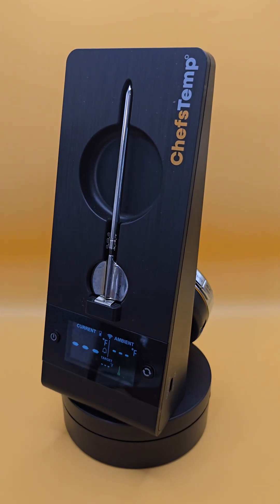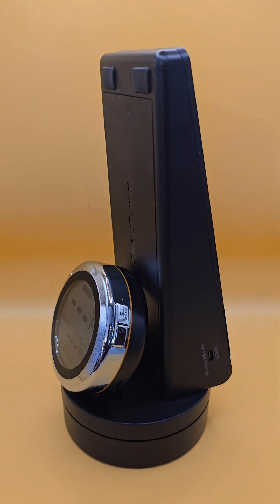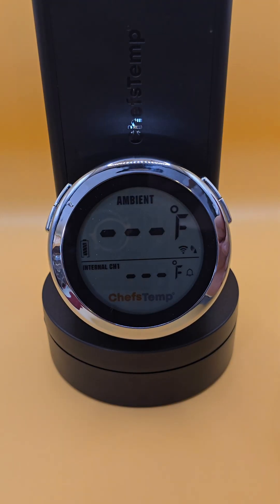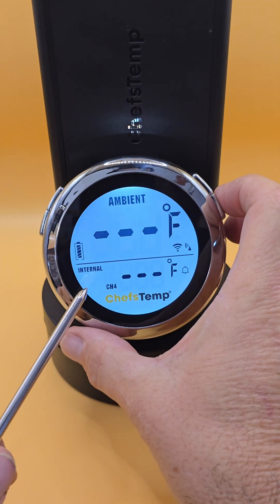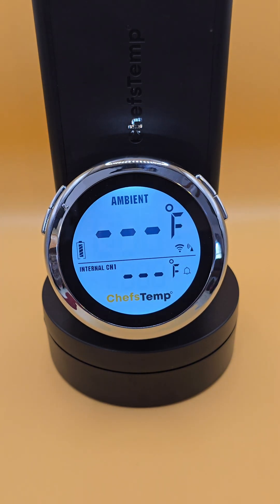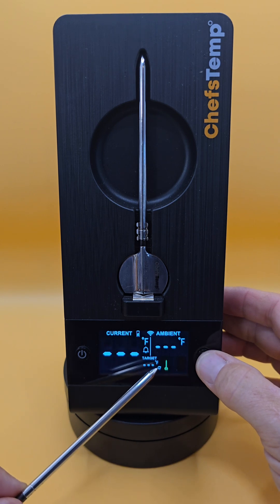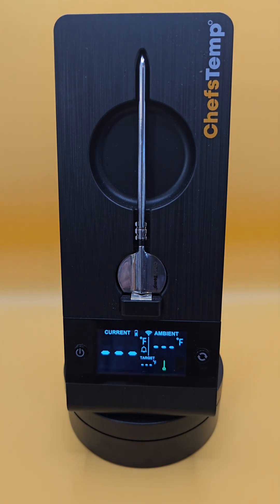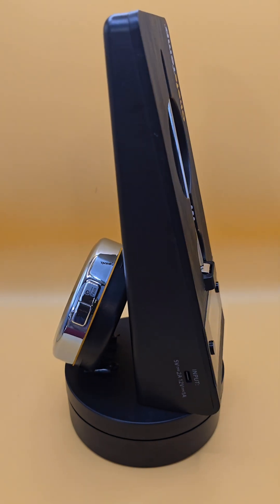ProTemp S1 & 2 Plus: Loop Display Mode Explained – Not a Probe Disconnect Issue!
Discover the Loop Display Mode in ProTemp S1 and ProTemp 2 Plus! This short troubleshooting video explains how the cycling display of different temperature channels works and clarifies why it’s not a probe disconnect issue. Learn how to identify and understand this feature to avoid confusion with your device’s temperature display.1.3sFast